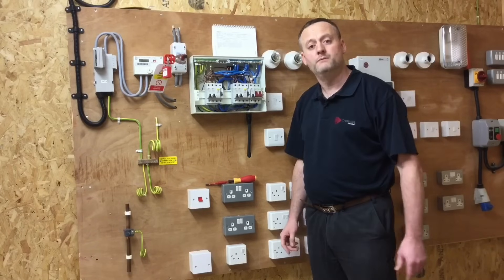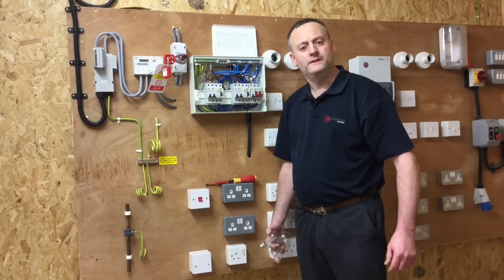Insulation Resistance Test (Includes Line and Neutral Together to Earth and Between Live Conductors)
Students training aid for testing insulation resistance of complete domestic dwelling. Demonstration shows how to set up your Megger MFT tester and carry out an insulation resistance test live conductors (line and neutral) to earth and between live conductors. Test voltage is 500V d.c. and the minimum acceptable value according to BS 7671 is 1 megohms for the whole instillation with further investigation when the reading falls below 2 megohms.
Also shows and explains the need to switch both 2 way switches into the other on position and repeat the insulation resistance test. Removing of all loads and leaving switches in the on position.

00:00 - Insulation resistance test
00:34 - Continuity of CPC test leaving all circuits on and all loads removed
01:19 - Returning connections in the consumer unit to the correct torque settings
02:02 - BS 7671 states insulation resistance test is to be carried out between live conductors and live conductors to earth
03:22 - Setting up a Megger MFT tester to carryout insulation resistance test
04:21 - Insulation resistance test live conductors (line and neutral) together to earth
06:03 - Insulation resistance test between live conductors (line and neutral)
06:53 - Remember to operate 2 way and 2 way and intermediate switches and repeat the test again as stated in the On-Side Guide

🔵 AM2 or AM2S Insulation Resistance Testing of 2 Way and Intermediate Switching Using Guidance Notes 3

You can follow me day by day on Facebook, Instagram and Twitter lookout for "GSH Electrical.